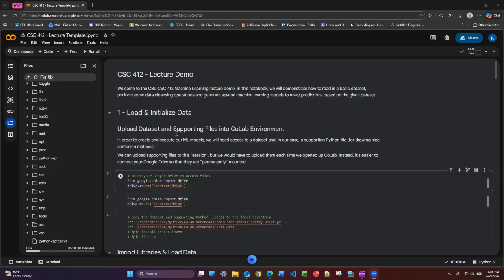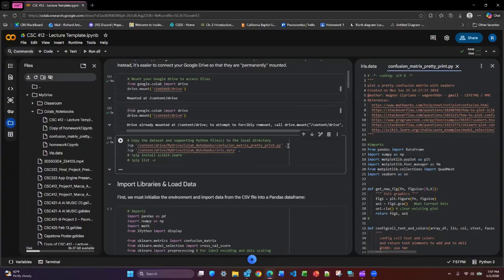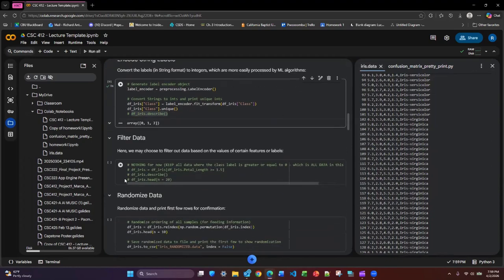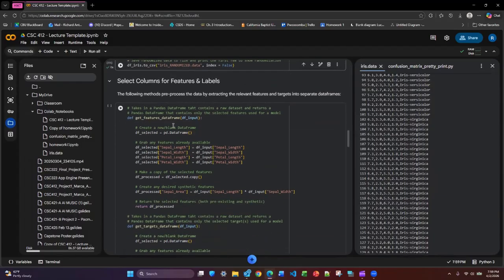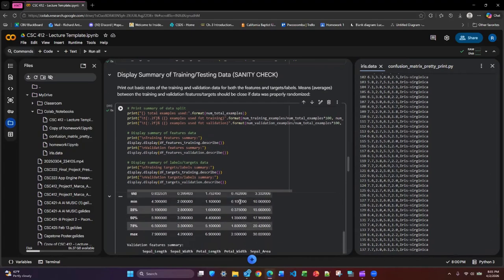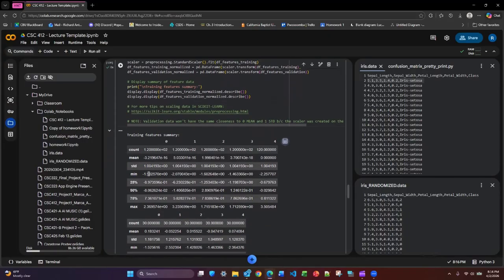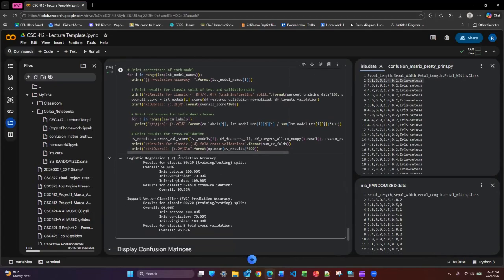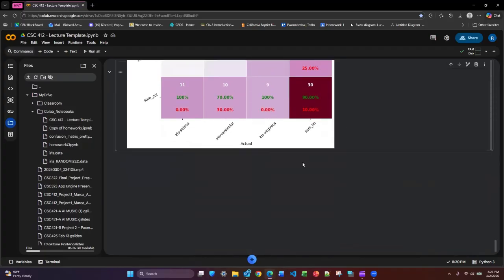CSC421 Homework 7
This video was made with Clipchamp. Homework 7